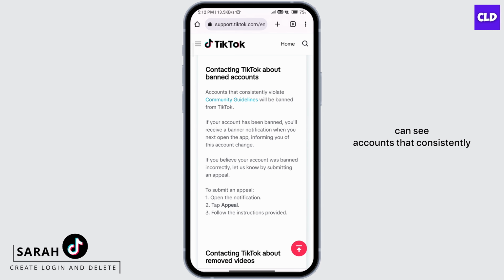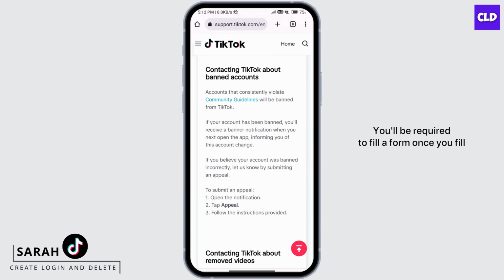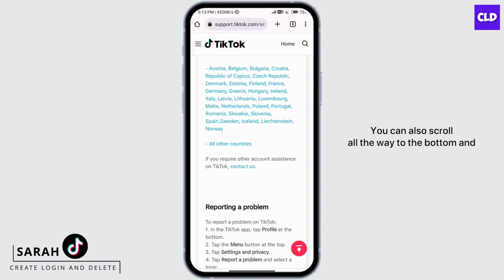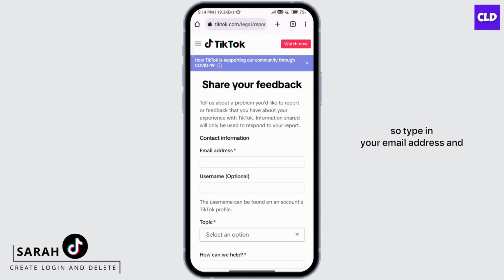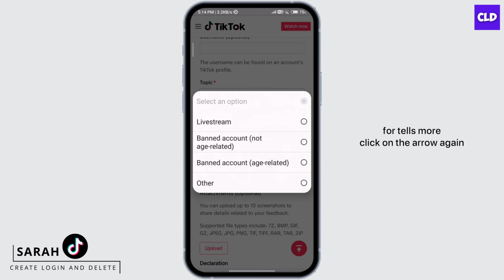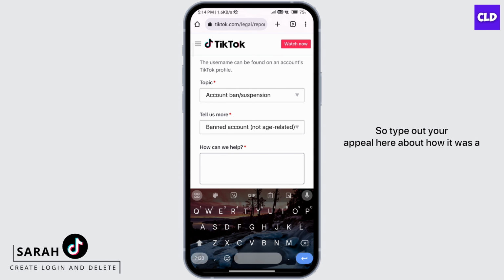How To Unban Permanently/Temporarily BANNED TikTok Accounts (EASY)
In this tutorial, we'll provide you with a step-by-step guide on how to request an account review and potentially have your TikTok account unbanned. We'll cover the necessary steps and provide tips for increasing your chances of success in the appeal process.

👋 Welcome to Create Login And Delete! In this video, we'll guide you through the process of unbanning TikTok accounts that have been permanently or temporarily banned. If your TikTok account has been banned, whether it's a permanent or temporary ban, this tutorial is here to help you understand how to appeal and potentially get your account unbanned.

Tips for Unbanning TikTok Accounts
If you found this video helpful, remember to like it and share it with others who might be facing similar issues with TikTok account bans.

📱 Timestamps:

0:00 - Introduction
0:05 - How to Unban Permanently/Temporarily BANNED TikTok Accounts (EASY)
0:10 - Steps to Unban Permanently/Temporarily BANNED TikTok Account